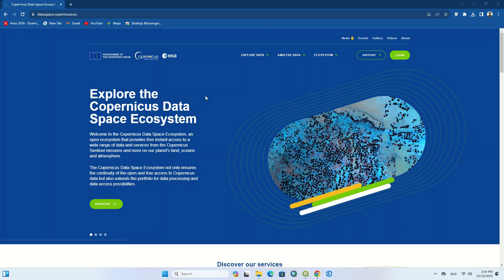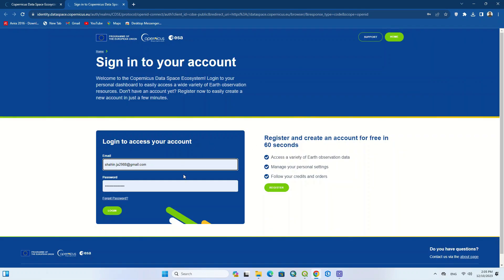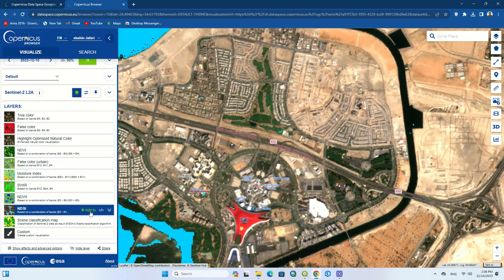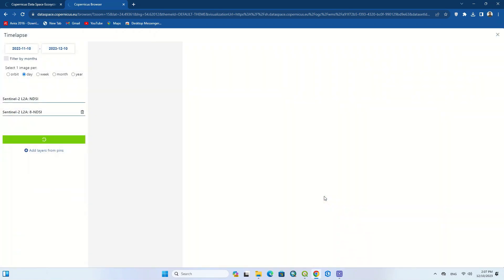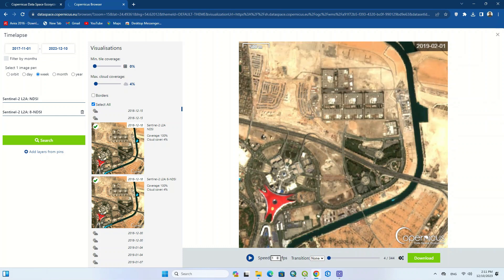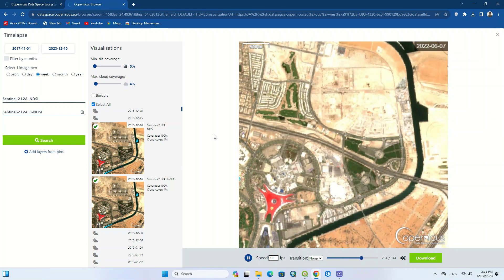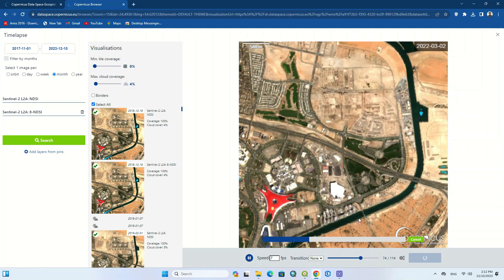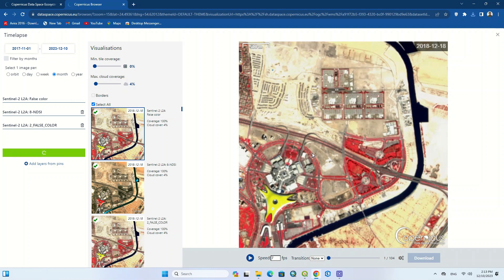Creating Time Lapse using the Copernicus website (Time lapses of NDVI, NDWI, NDSI, Moisture, etc.)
Time-lapse is a series of still images of the same frame at regular intervals over some time, then is played the whole sequence back in fast succession. in this applicable tutorial, we've gone over this method using one of the powerful websites. The Copernicus website has provided this option which gives tons of advantages, In the first stage it's web-based and doesn't need any other software, secondly it's free and doesn't need any coding, third, you can create your own time-lapse in no time and so many other advantages. Using the Copernicus website you can create a time-lapse of NDVI, NDWI, NDSI, Moisture, SWIR, real images, Color composite, and so on in different time intervals (Daily, Weekly, Monthly, etc.)
in this video we've shown you how to create different time-lapses using the Copernicus website in no time and in different time intervals.